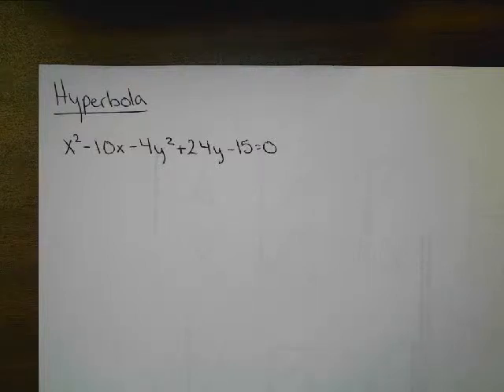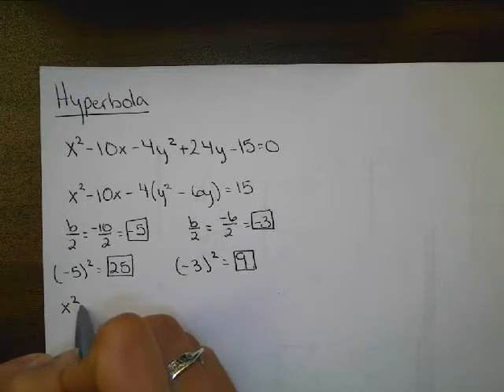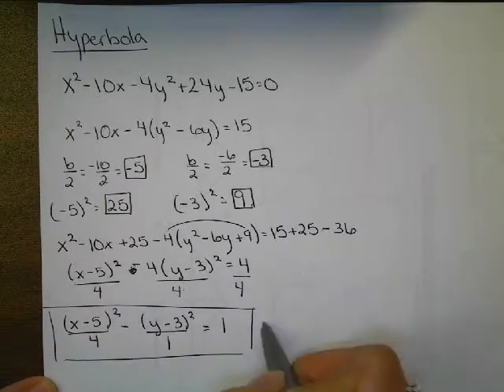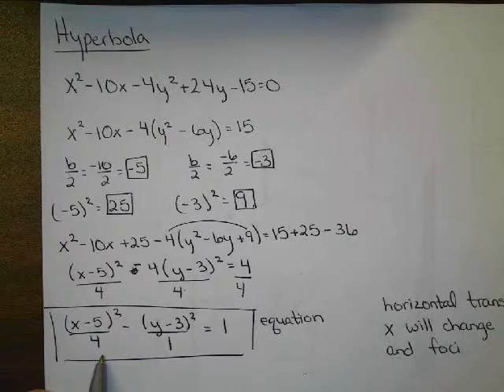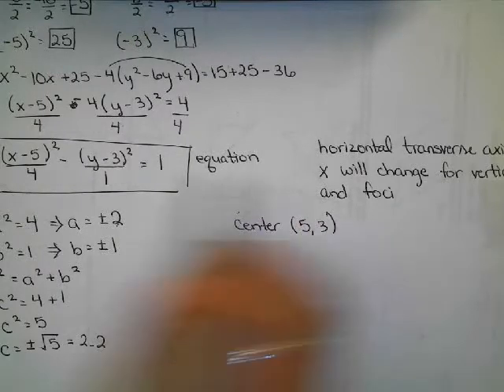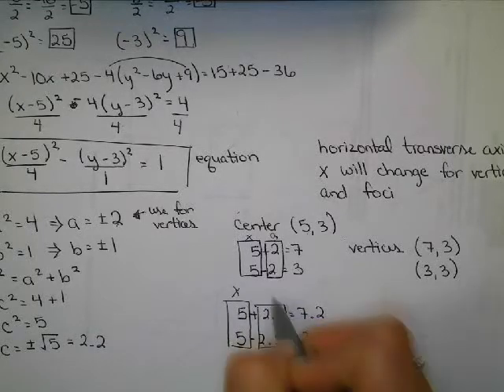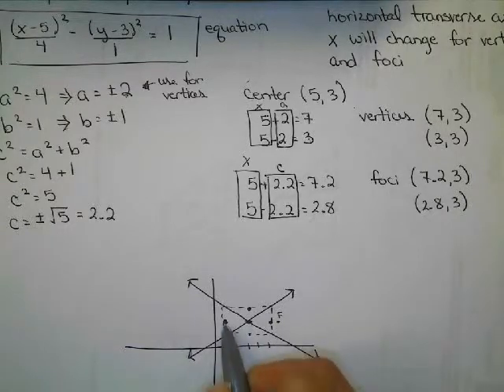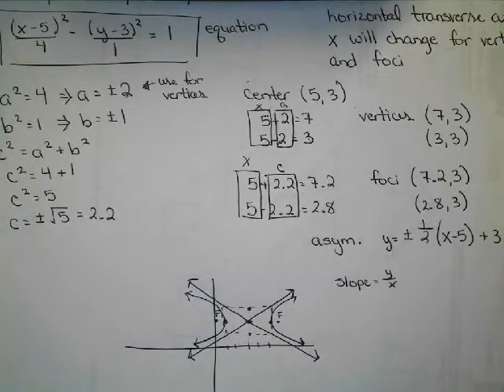Standard form of Hyperbola